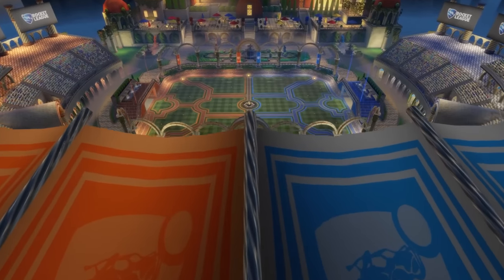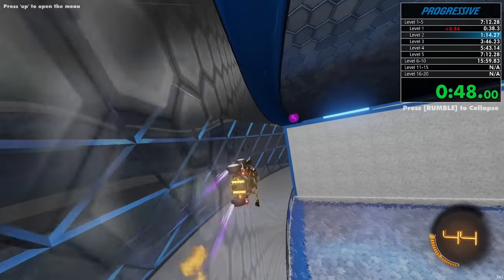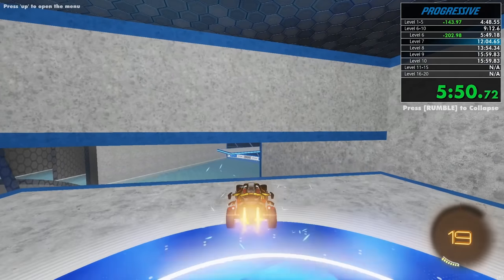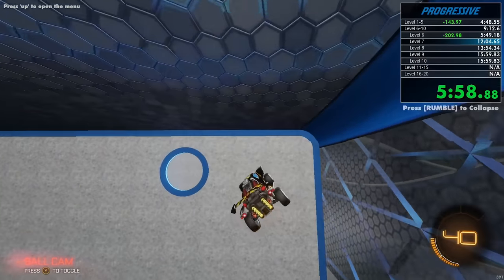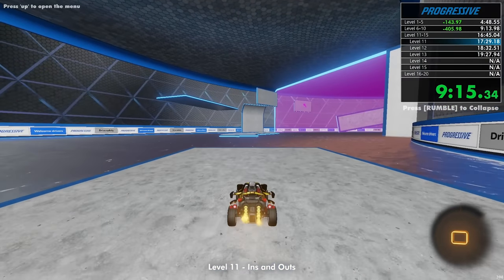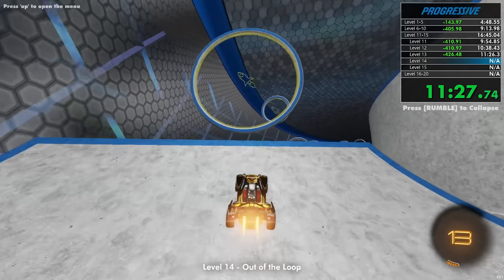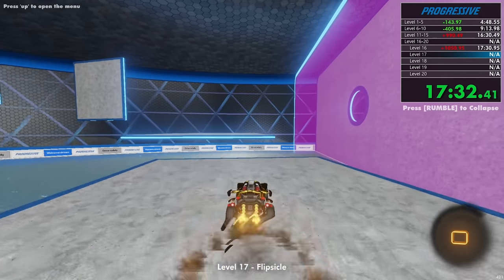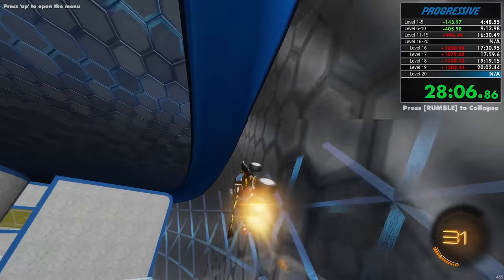99.99% of players will FAIL this $5,000 Rocket League challenge...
Huge thanks to Immortals & Progressive for partnering on this massive project! And huge thanks to Simple Shark & Mr. Swaggles for working on this with me.

Camera Settings:
FOV: 110
Distance: 270
Height: 110
Angle: -4
Stiffness: 1